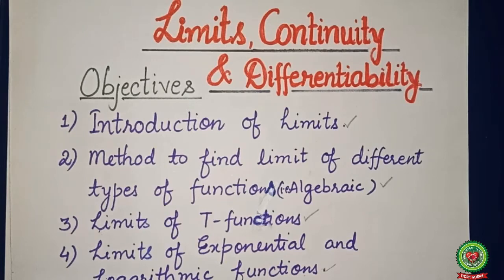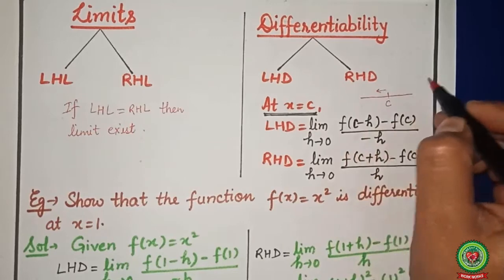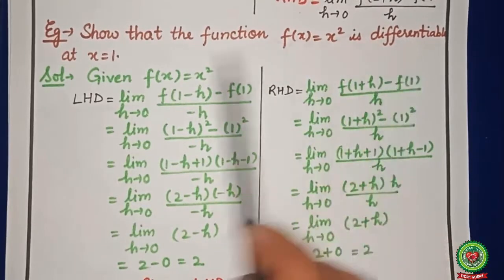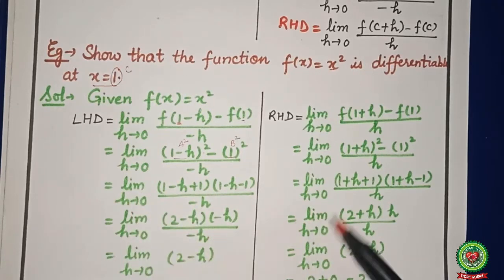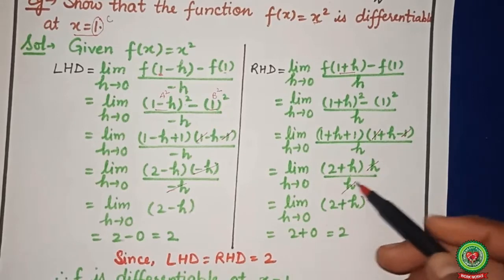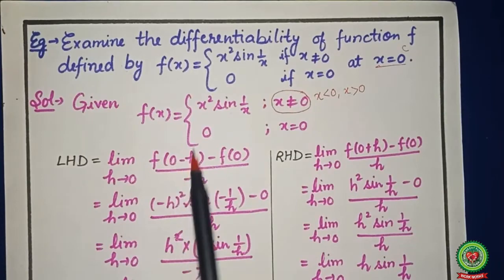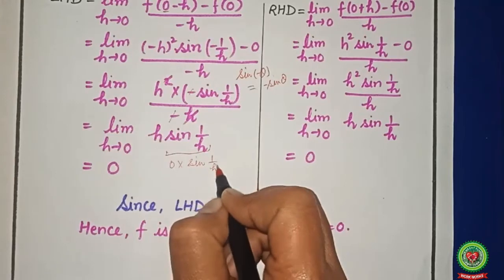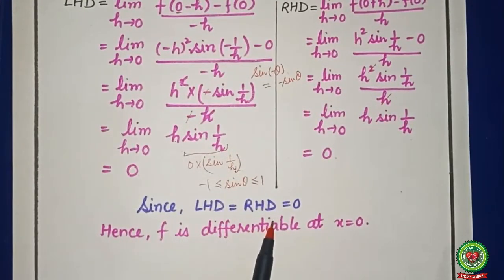Differentiability of a Function at a Point|Class 12|Maths|Holy Heart Schools